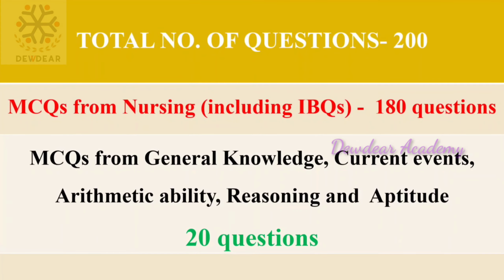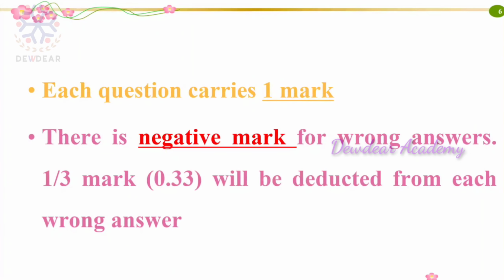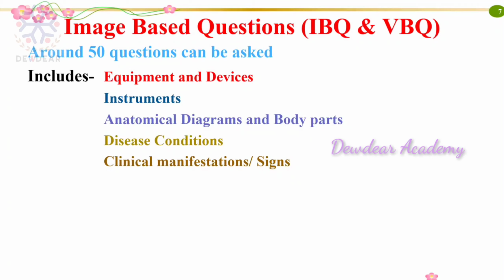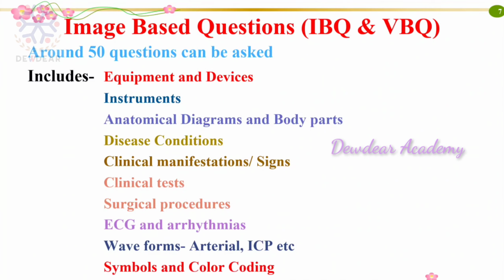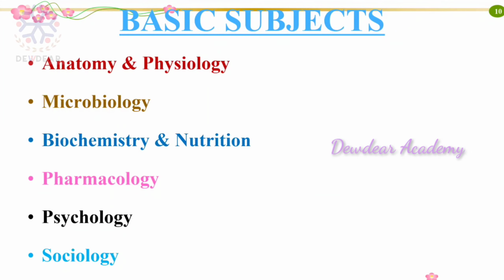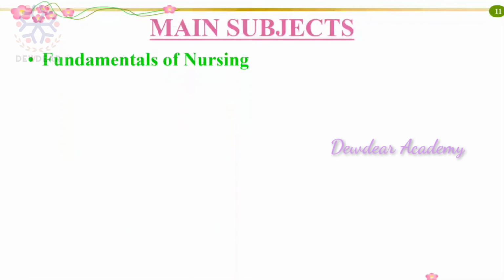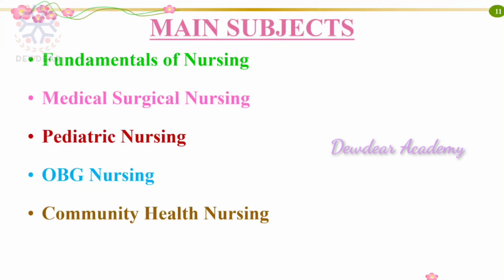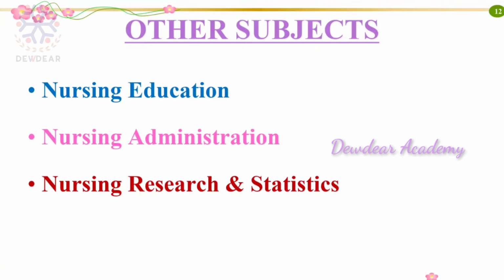How to Study for AIIMS Nursing Officer Exam| Tips for Exam Preparation |What is Syllabus and Scheme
This video is useful for the AIIMS nursing officer exam preparation.

How to Study for AIIMS Nursing Officer Exam
Tips for Exam Preparation
What is Syllabus and Scheme
aiims exam pattern 2020 for nursing officer

In this video we have explained all about the type of exam, it's marks division.
What to study
Which all subject
how the questions are asked
syllabus distribution

Nursing Competitive Online Coaching By DewDear Academy
Free online video Classes and live Classes For Nursing Competitive Exams and Test Series For Exams Preparation, Free Mock Test, Staff Nurse online Mock Test Series,
BEST NURSING BOOKS FOR PREPARATION
Saunders Comprehensive Review for the NCLEX-RN Examination
Mosby's Comprehensive Review of Nursing for the NCLEX-RN Examination
Lippincott's Content Review for NCLEX-RN
NCLEX-RN Questions and Answers Made Incredibly Easy (Incredibly Easy! Series)
HESI Comprehensive Review for the NCLEX-RN Examination
Target High - 5th Premium Colored International Edition
TARGET HIGH (IN HINDI) NURSING OFFICER STAFF NURSE RECRUITMENT EXAM
Rank File In Nursing Complete Preparatory Guide For Various Competitive Exams
Nurse's Winner
A ONE RANK FILE FOR NURSES
Key To Success Staff Nurses Recruitment Exam (12000+ Solved Mcqs With Exams Across India) 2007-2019
AIIMS Nursing Officer (Staff Nurse–Grade-II) Group ‘B’ Recruitment Exam Guide [eBook]
COMPREHENSIVE GUIDE FOR NURSING COMPETITIVE EXAm

Redmi Note 8 (Neptune Blue, 4GB RAM, 64GB Storage)

This video is fair use under U.S copyright law because it is non-commercial, transformative in nature, users no more of the original work than necessary for the video's purpose, and does not compete with the original work and could have no negative effect on its market